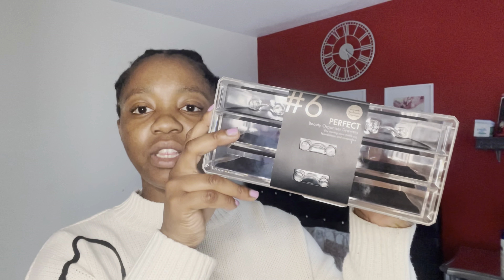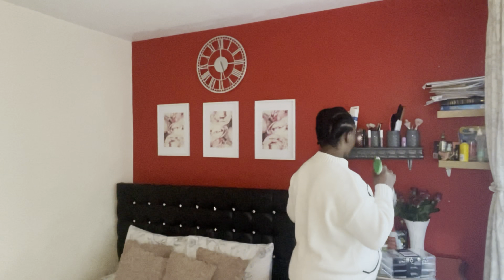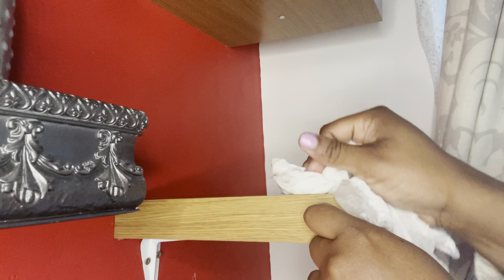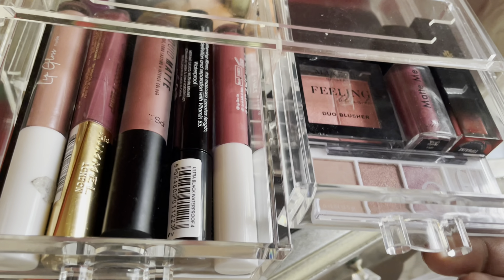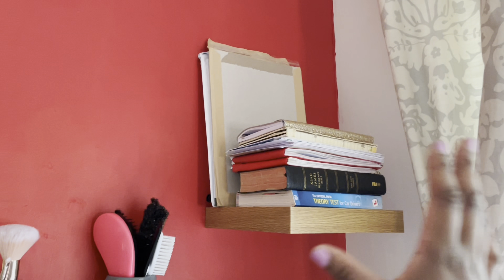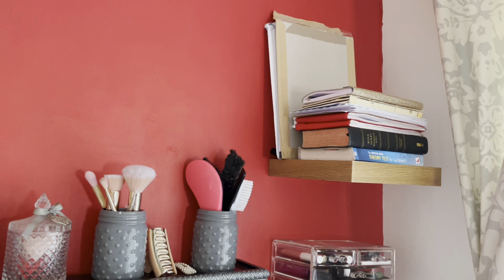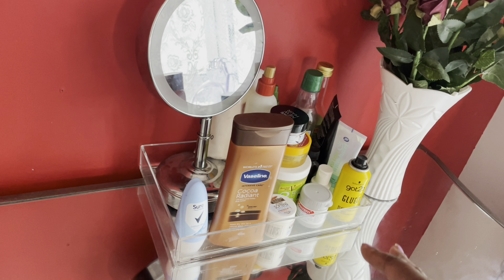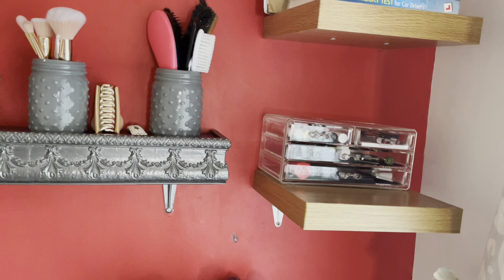MINI Poundland haul May 2022 | CLEAN & ORGANISE MY MAKE UP 2022